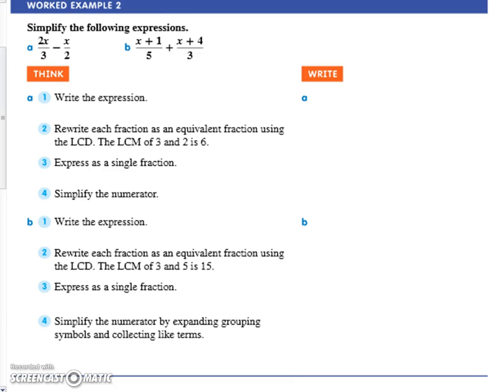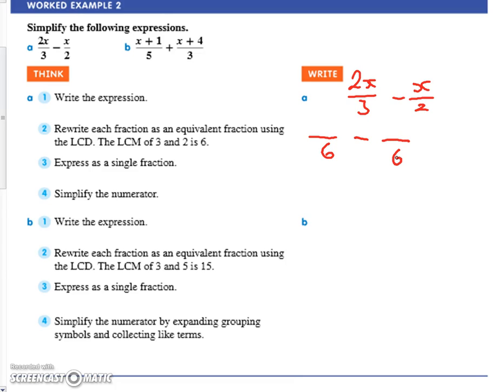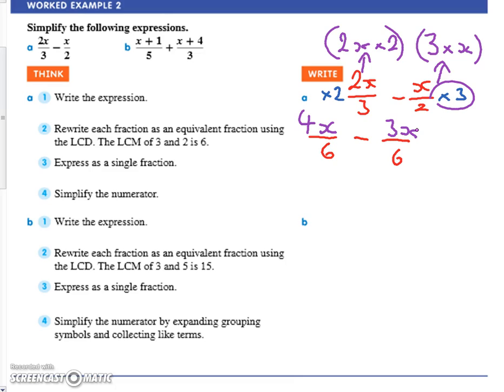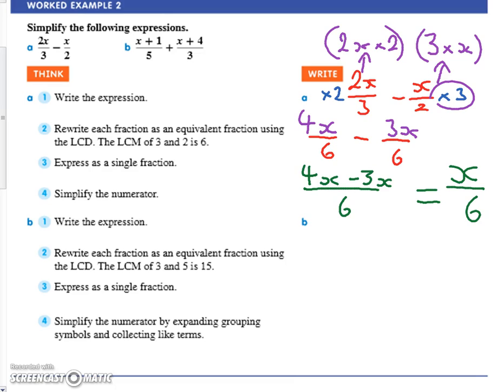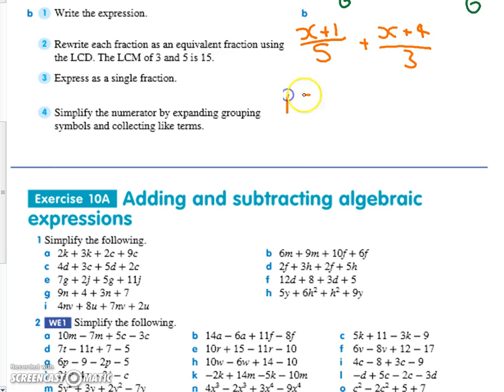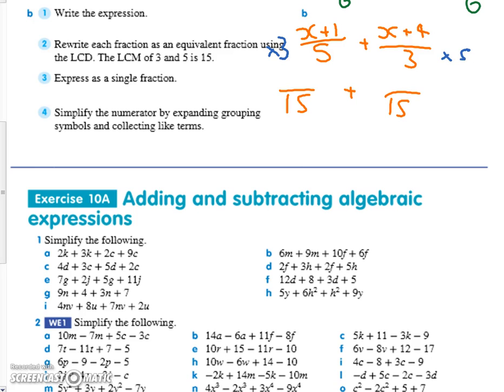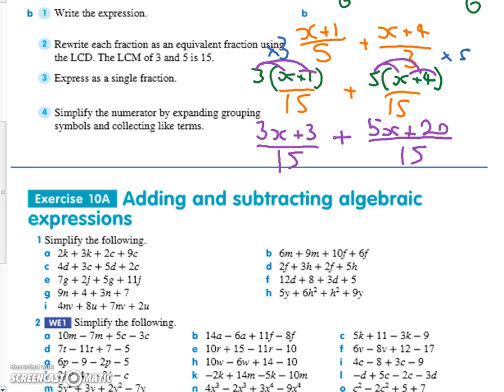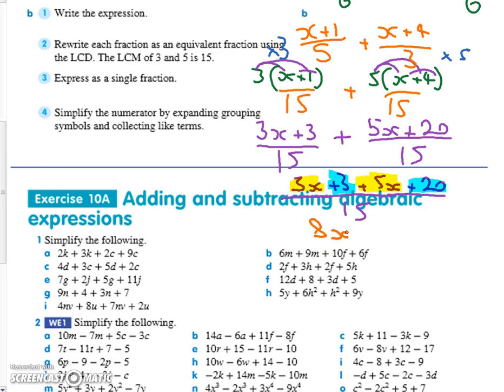AM3 Worked Example 02